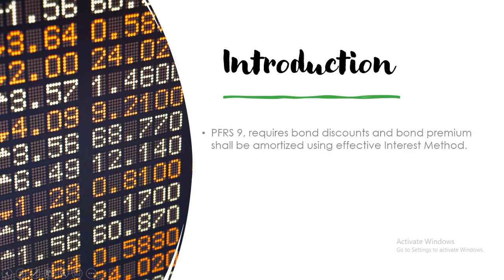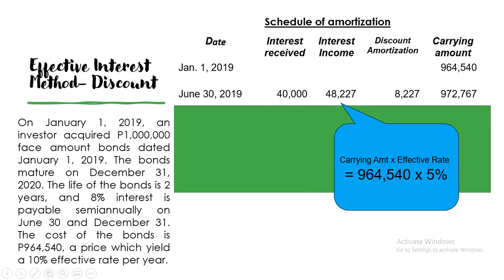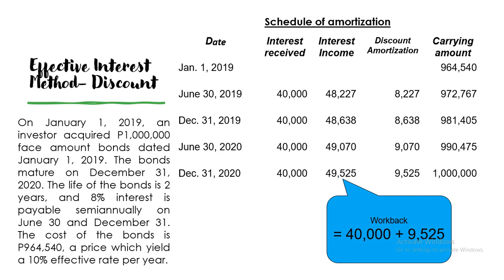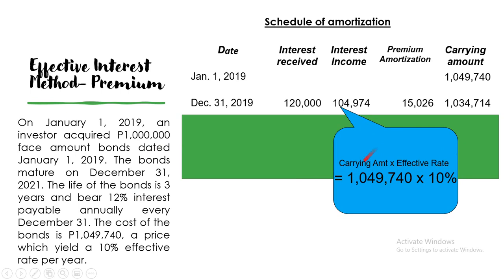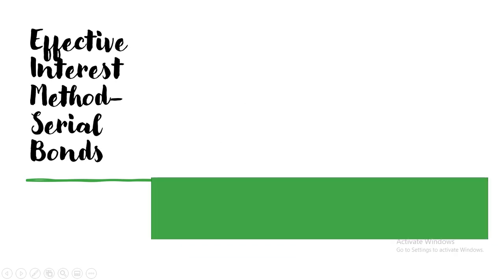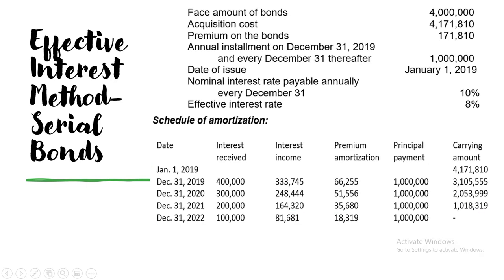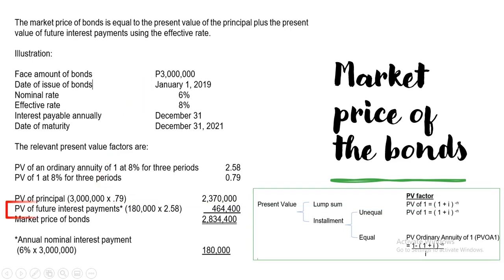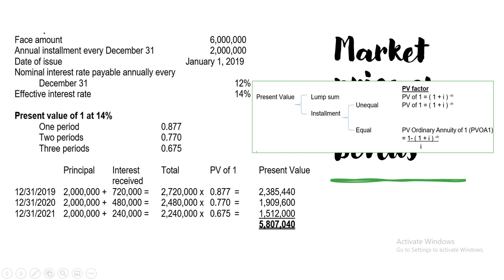ACC 124_Week 15-16_ULOb_Effective Interest Method